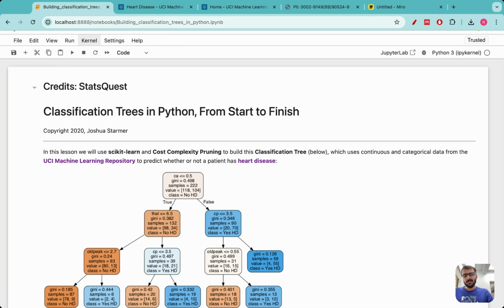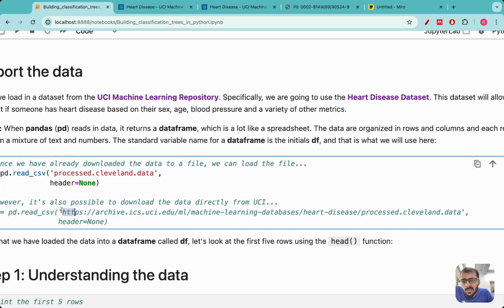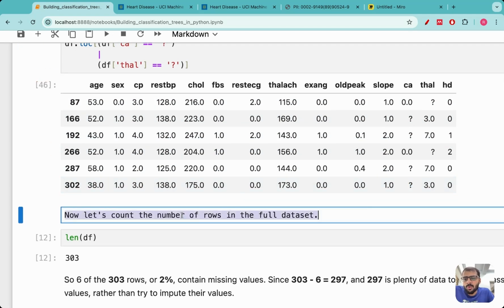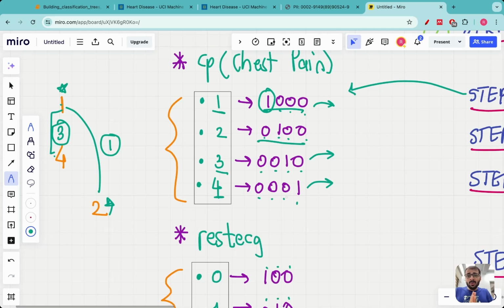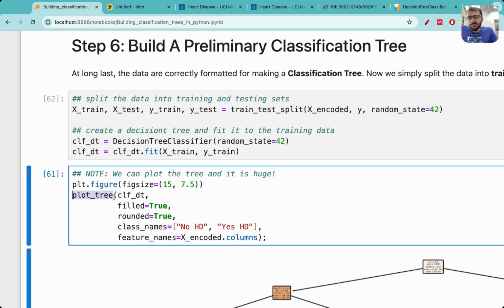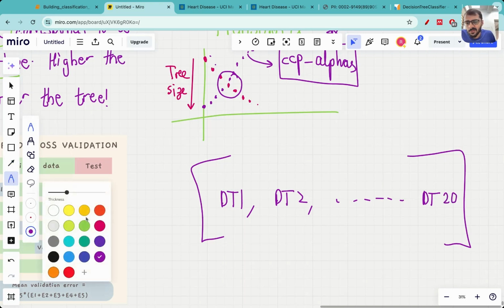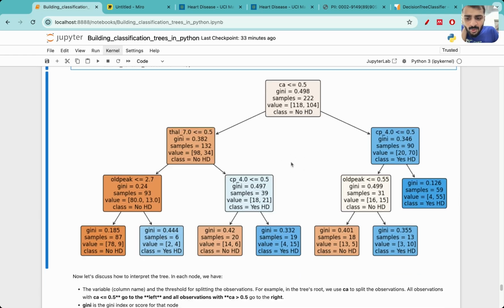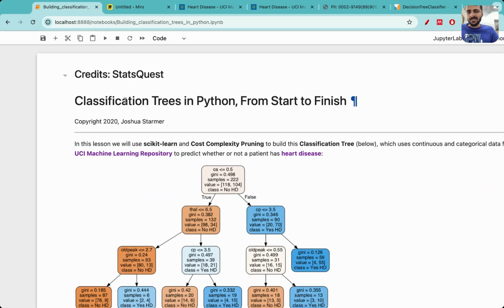Code entire classification tree in Python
In this lecture we build an entire classification tree in Python, for the heart disease classification problem

0:00 Problem description
4:28 Understanding the dataset
16:49 Identifying missing data
23:05 Dealing with missing data
29:40 Data splitting
33:30 One hot encoding
45:11 Building the decision tree
57:43 Cost complexity pruning
1:07:30 Cross validation
1:14:07 Building final tree
1:16:51 Interpreting final tree
1:26:53 Conclusion and summary